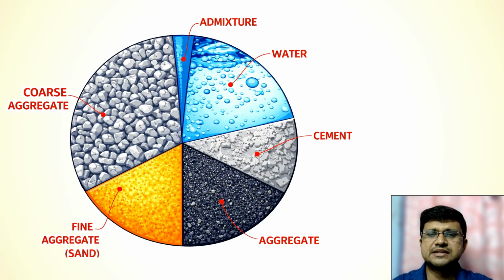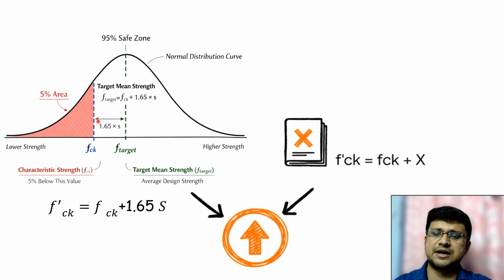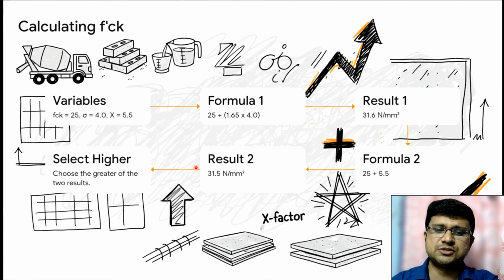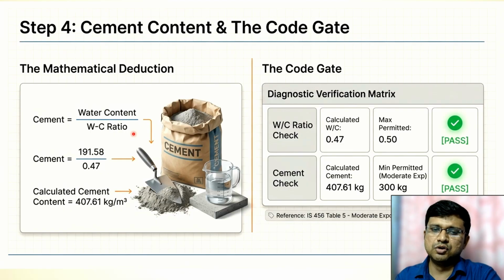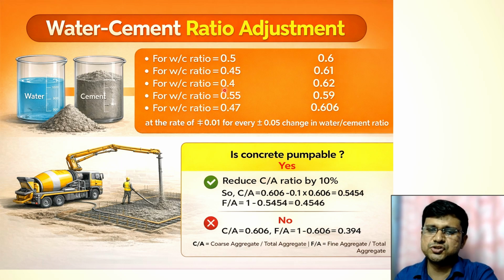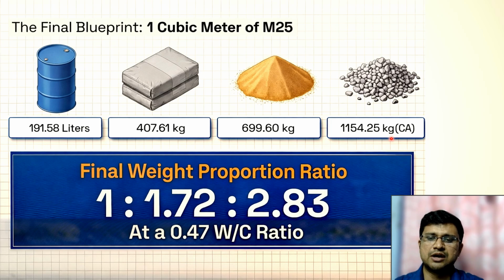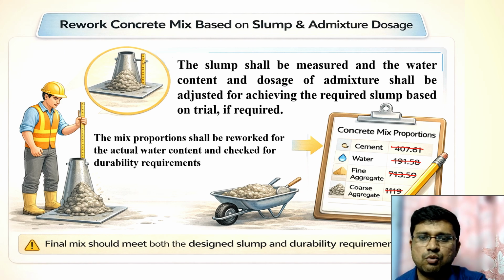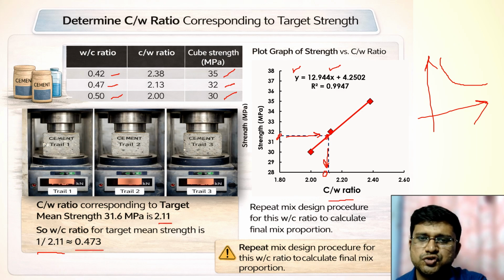Concrete Mix Design Basics | IS 10262:2019 | Step-by-Step Calculation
In this video, we learn the basic calculation procedure of Concrete Mix Design as per IS 10262:2019. The complete step-by-step method for proportioning concrete is explained in a simple way so that civil engineering students and practicing engineers can clearly understand the process.

The video covers the fundamental calculation steps used in concrete mix design, including target strength, selection of water–cement ratio, estimation of water content, cement content, and proportioning of aggregates for 1 m³ of concrete.

This video focuses on the basic calculation procedure used in mix design.

In the next video, we will discuss important practical factors and adjustments, such as:
• Effect of aggregate shape (angular vs non-angular)
• Role of supervision and quality control
• Use of chemical admixtures
• Exposure conditions
• Aggregate grading, sieving and blending

Watch the next video here:
(Link will be added after publishing Video 2)

This video will be helpful for:
• Civil engineering students
• Design engineers and site engineers
• Engineering exam preparation
• Anyone learning practical concrete mix design

0:00 Introduction
1:33 Design Stipulation
3:17 Strength of Concrete
13:35 Main Calculation Part
32:45 Field Correction
36:34 Rework Based on Slump
38:36 Determining the Right Water–Cement Ratio for Our Concrete